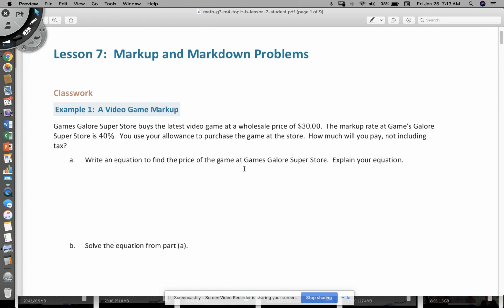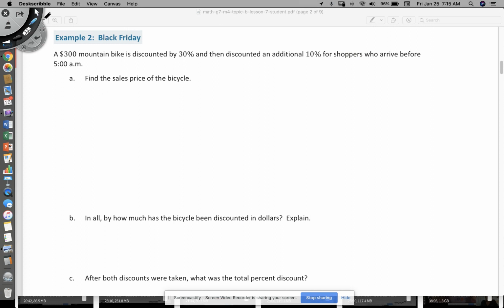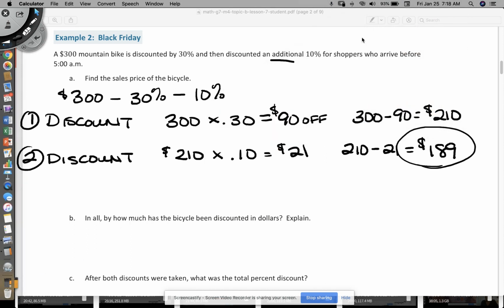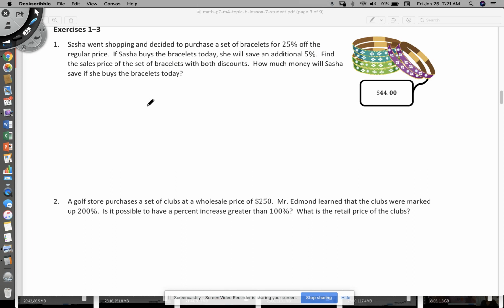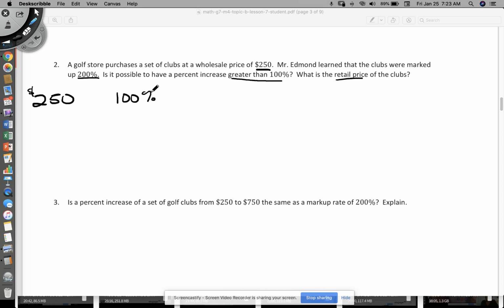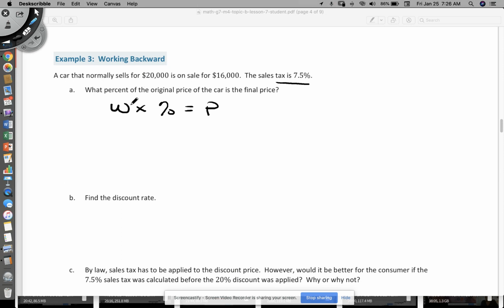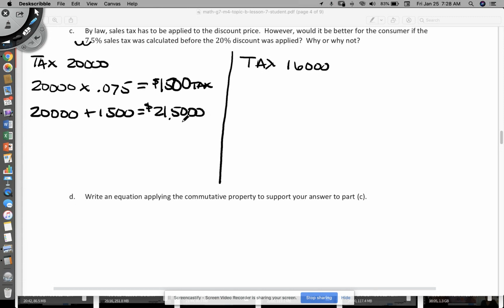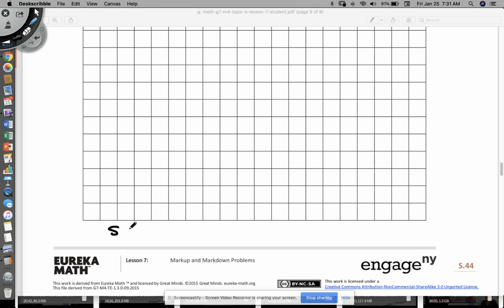7TH GRADE MODULE 4 LESSON 7